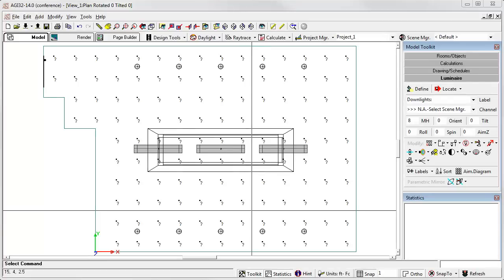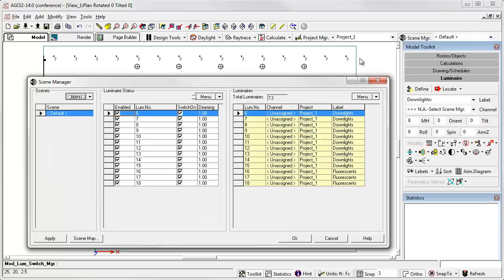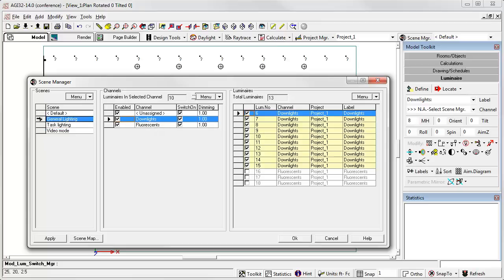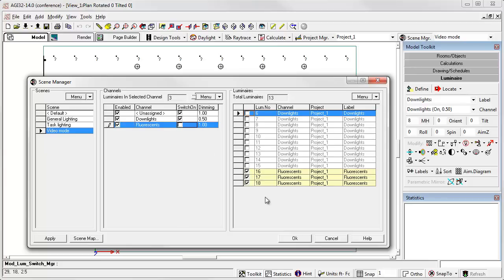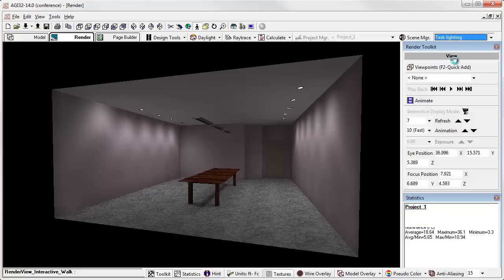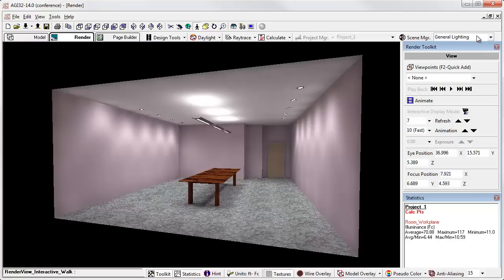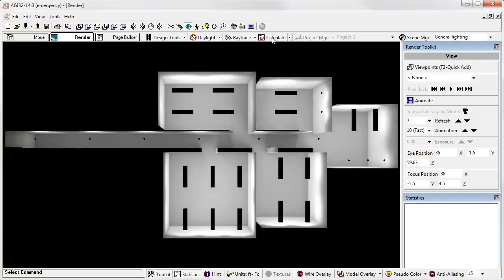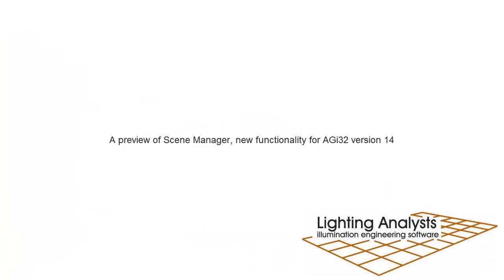AGi32 v14 - Scene Manager Preview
One of the nice enhancements to be released in AGi32 v14: the Scene Manager